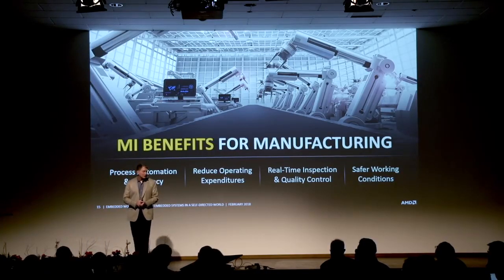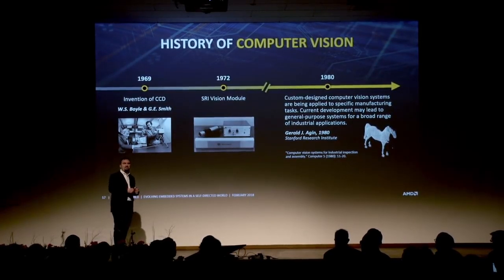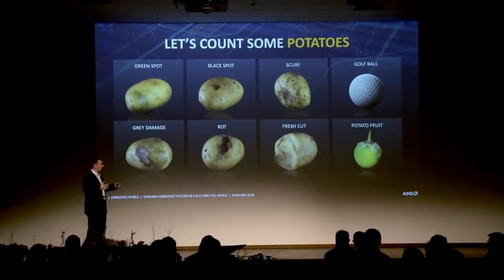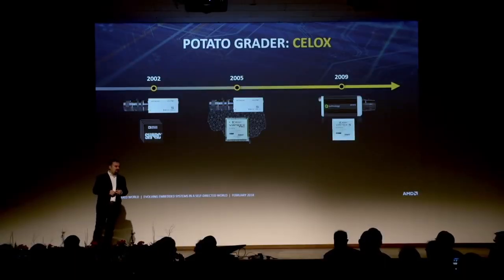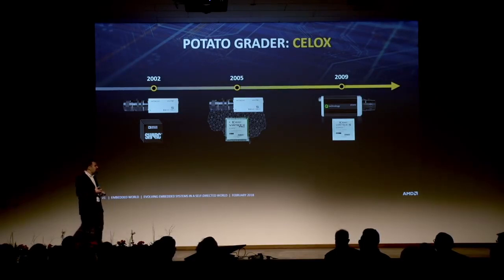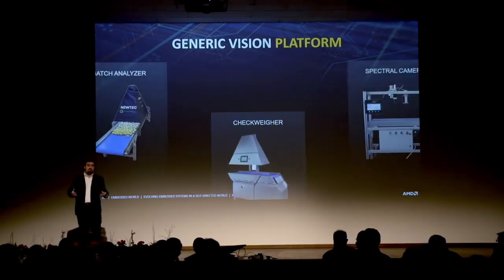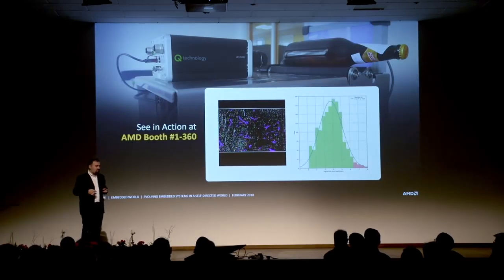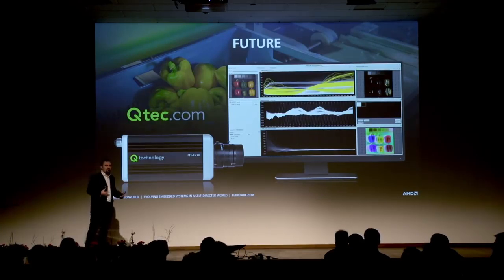Ricardo Ribalda at Mark Papermaster's Embedded World Keynote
Ricardo Ribalda from Qtechnology, talking about Industrial Automation at Embedded World keynote.